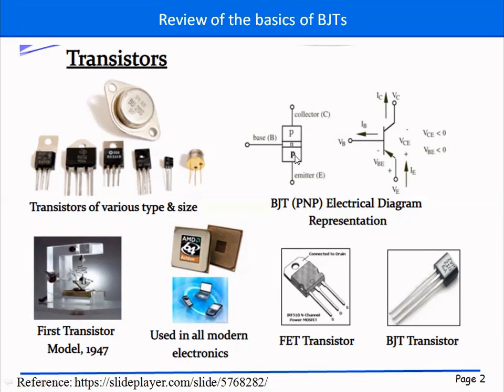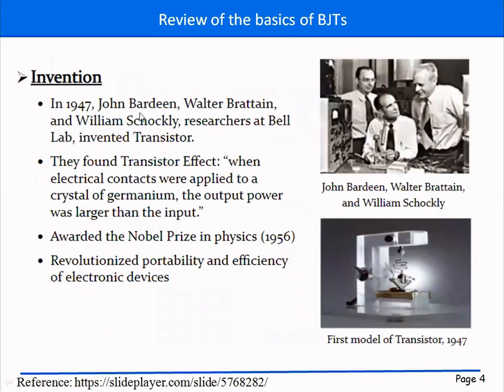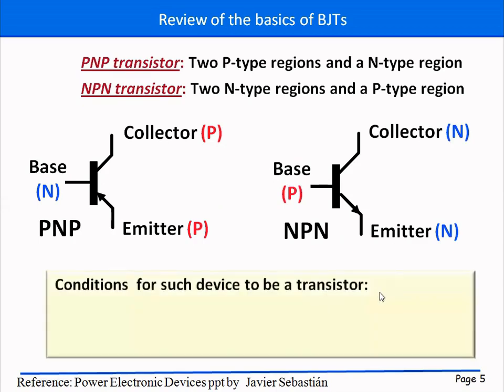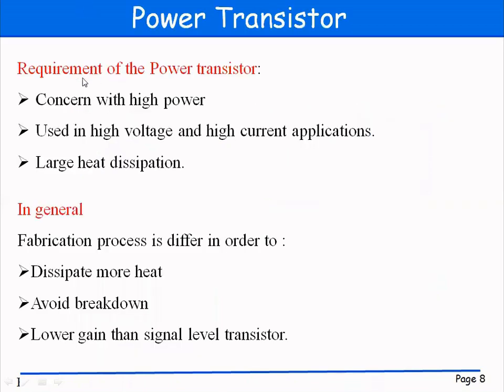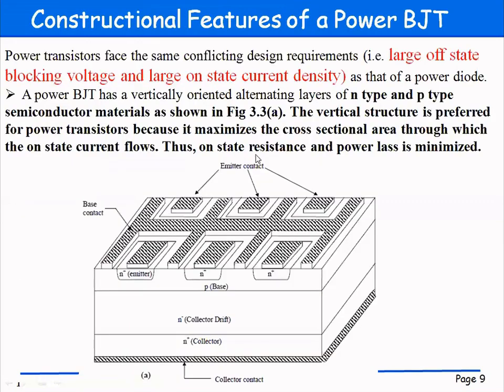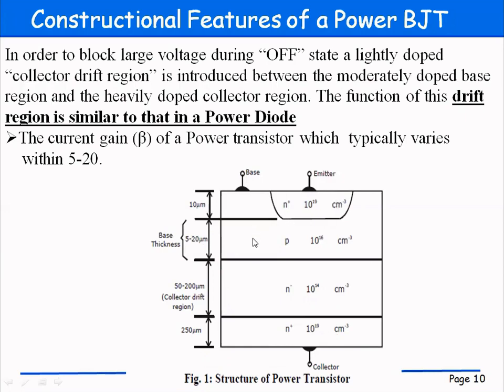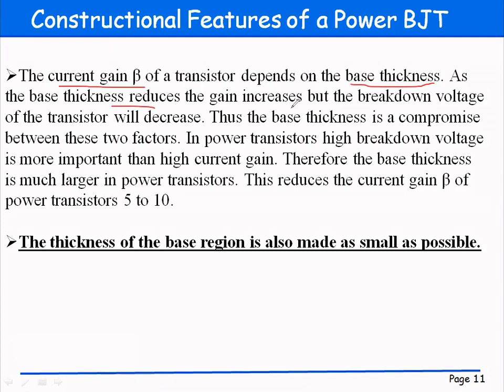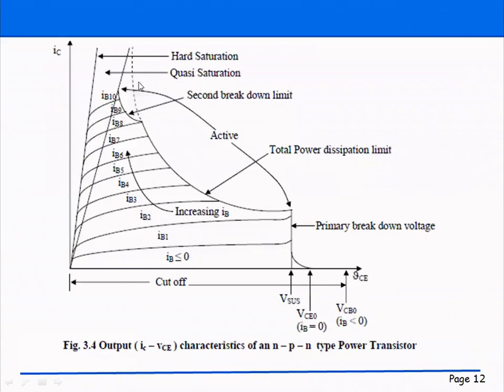Power transistor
Basic of Power Transistor